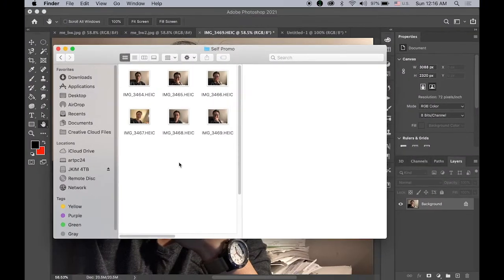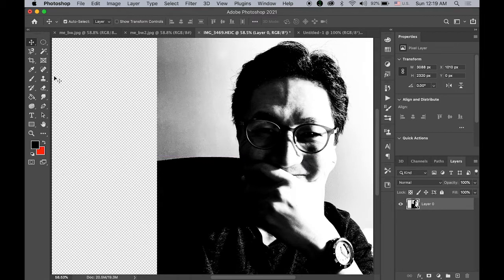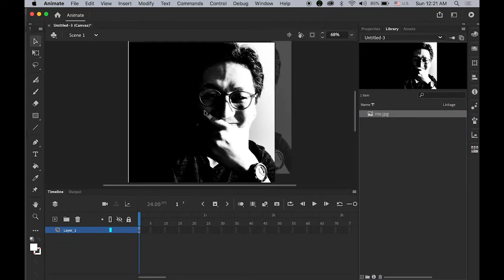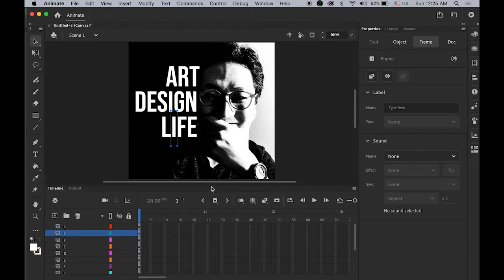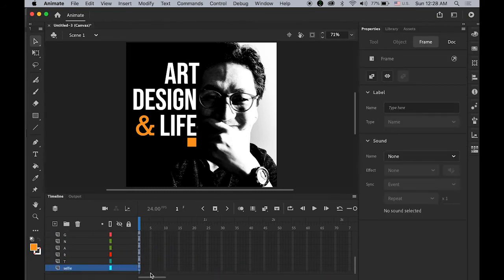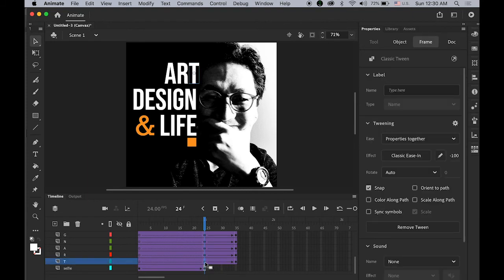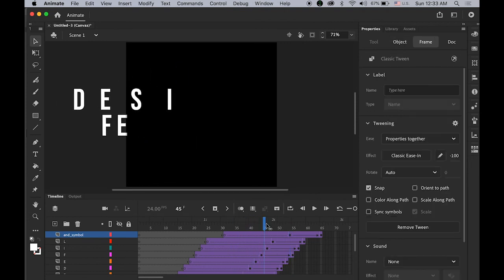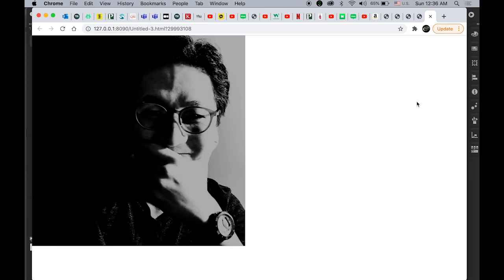Turn Your Selfie to Promotion Video in Animate CC & Photoshop. Simple Text Animation.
I will explain how to make your normal selfie as dramatic as low key photo, then turn into self promotion video in Animate CC.